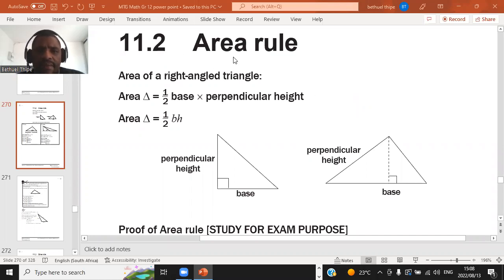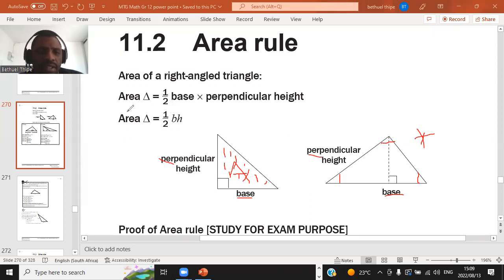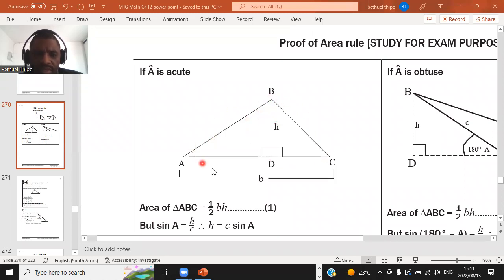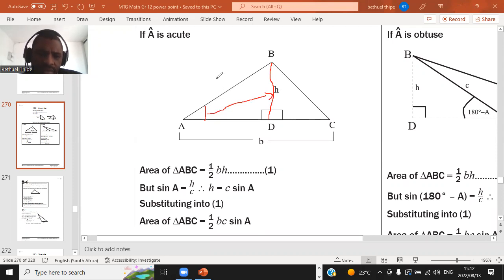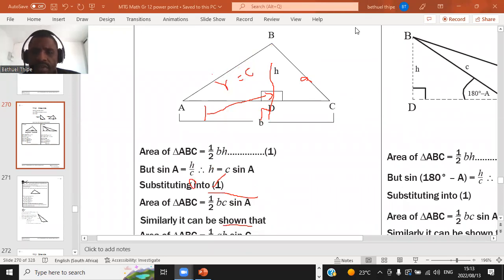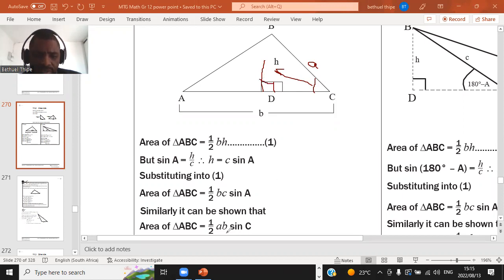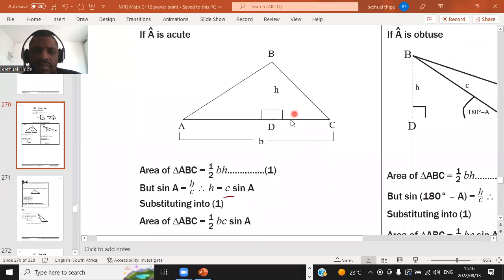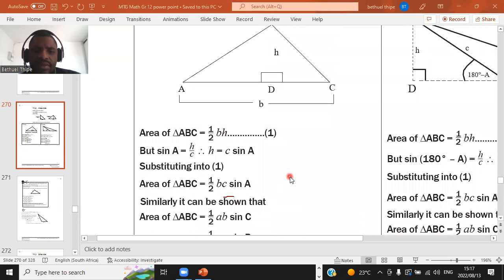AREA OF TRIANGLE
Formula for Area of Triangle